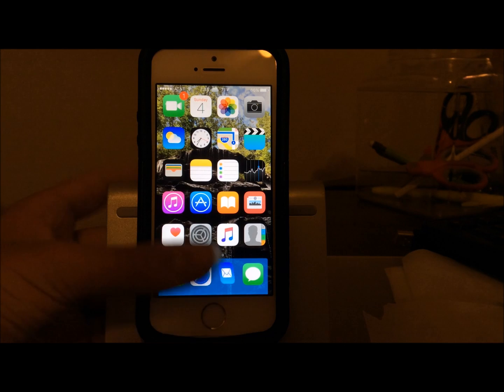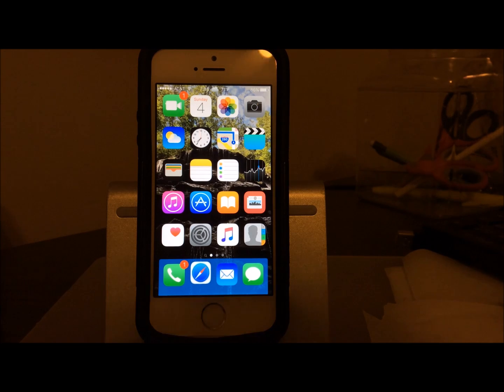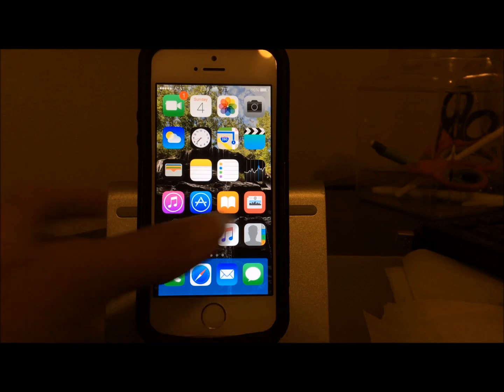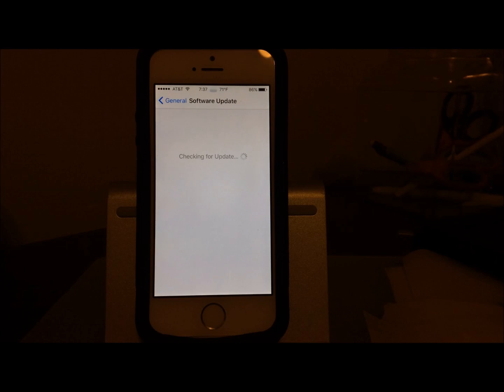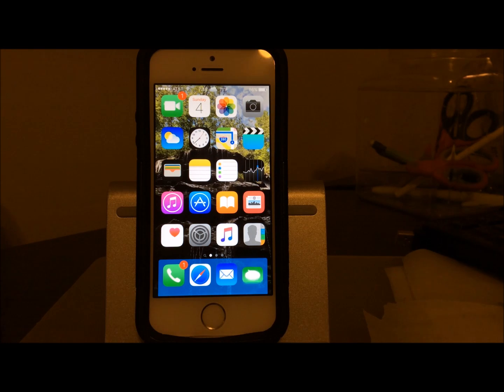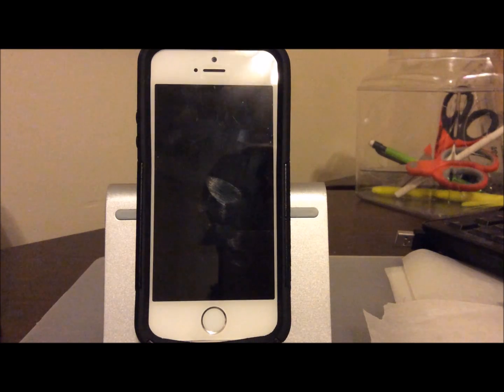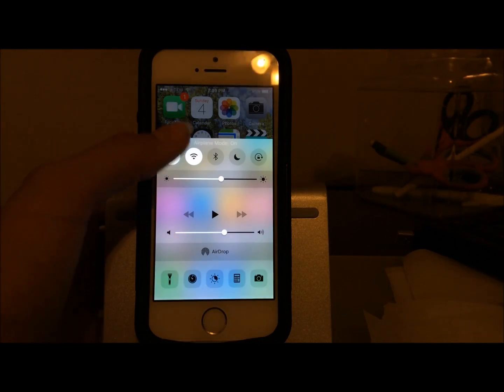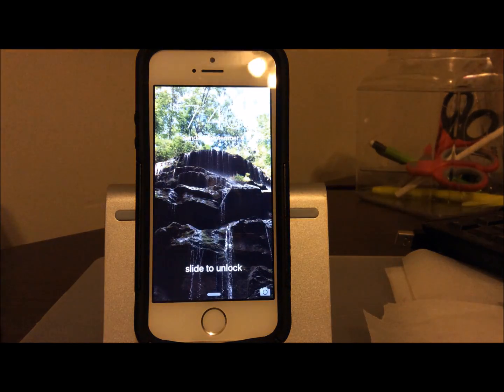iOS 9.3.4/9.3.5 Jailbreak Update: ACHIEVED! iOS 9 Re-Jailbreak Update -- How to Jailbreak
An iOS 9.3.4 pubic jailbreak release might be near, although iOS 9.3.5 isn't showing much hope of being jailbroken in the near future. For users running iOS 9.3.3 on 64-bit devices, a jailbreak is possible and you are advised not to update for sake of jailbreak.

How to Jailbreak iOS 9.3.3 (No Computer)